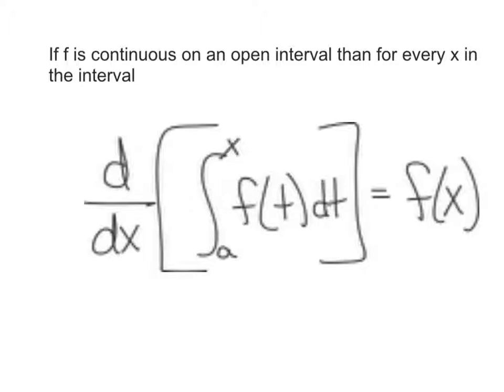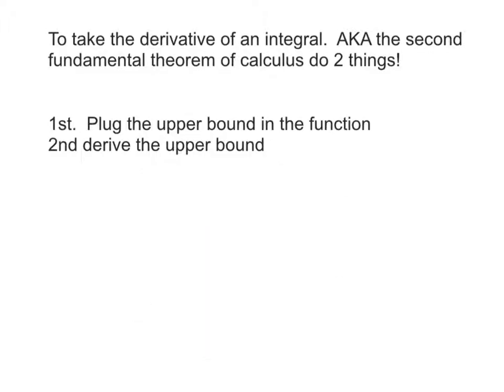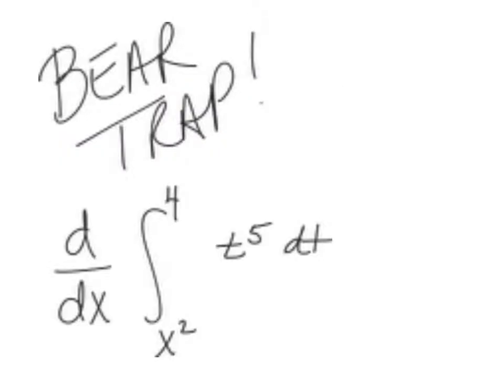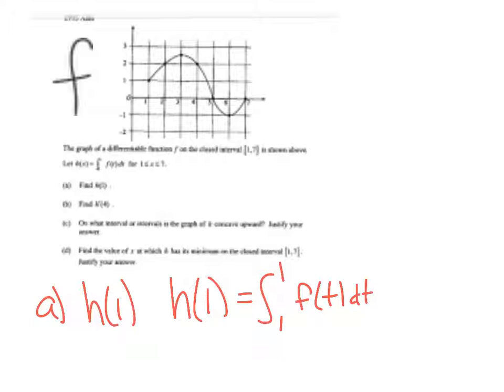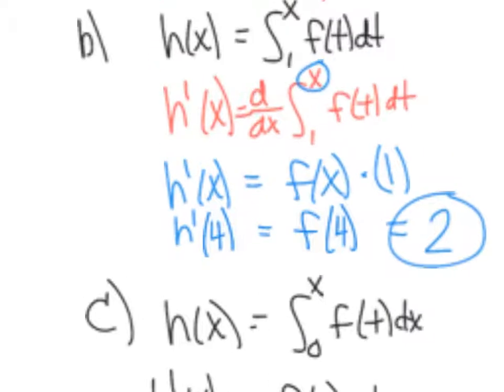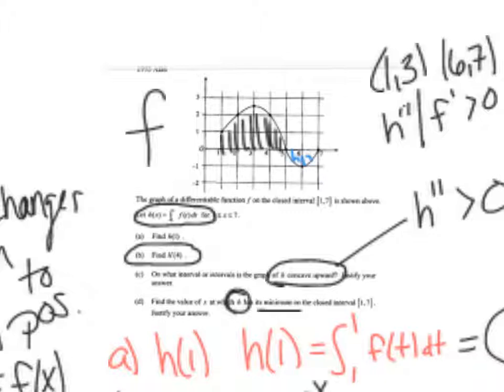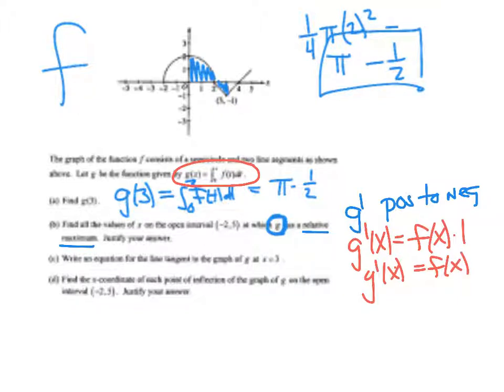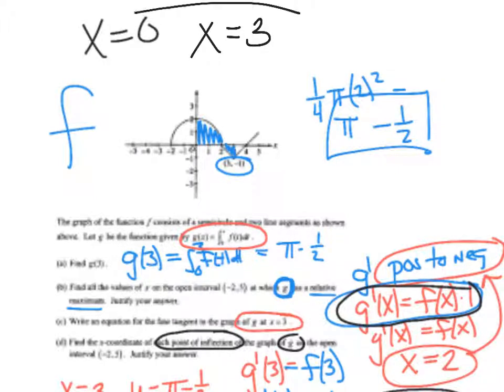second fundamental theorem